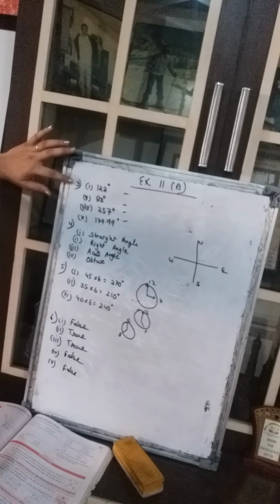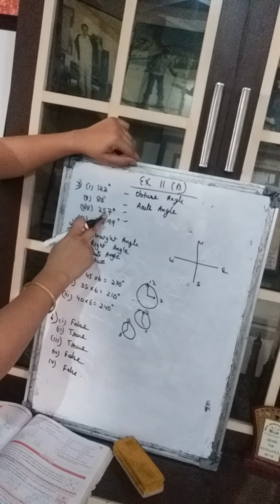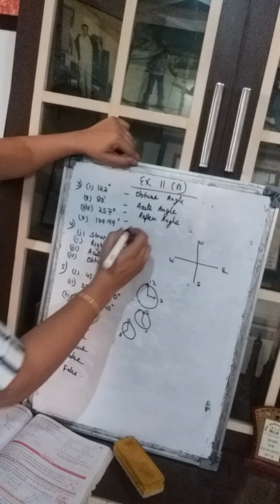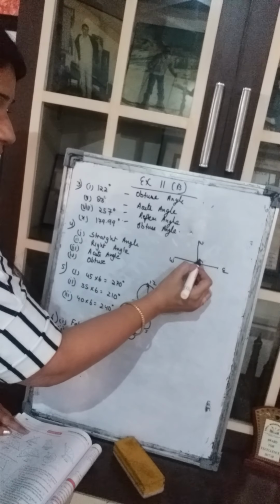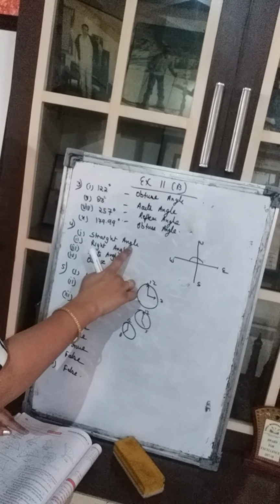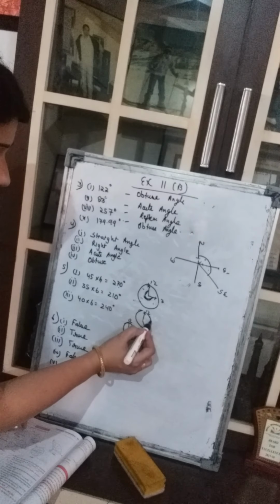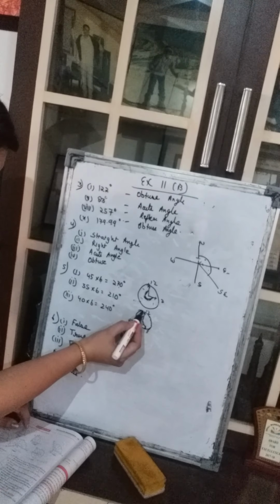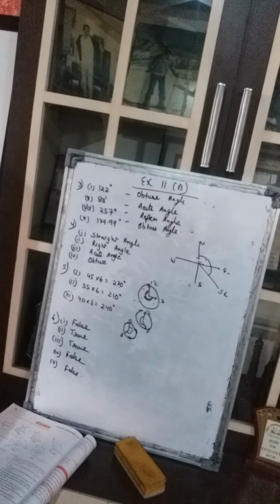VI MATHS ex 11 (b) part 2 27-7-21